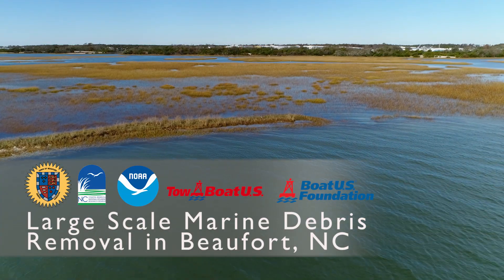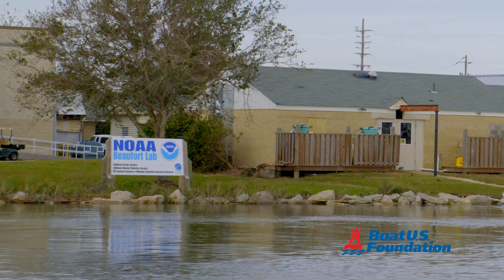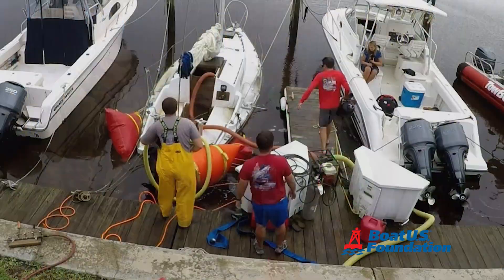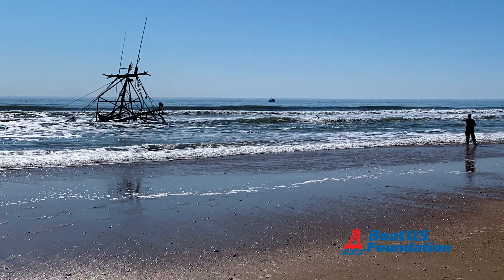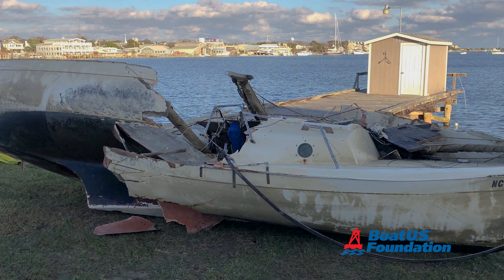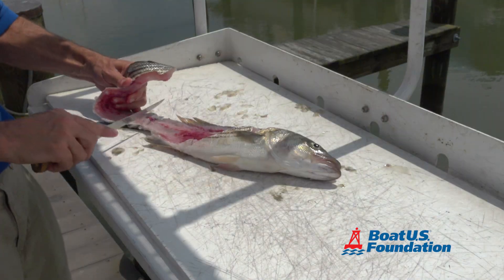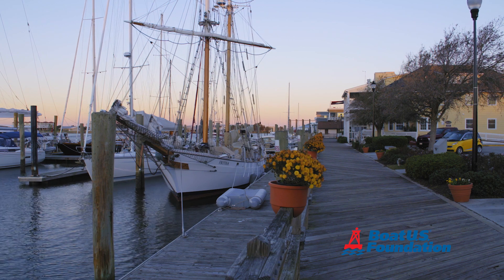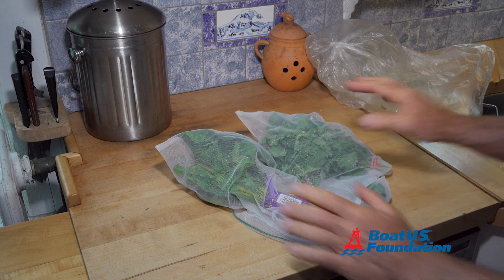Large Scale Marine Debris Removal | Beaufort, NC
Through a grant from NOAA's Marine Debris Program, N.C. Coastal Reserve, the Town of Beaufort and TowBoatUS Beaufort removed thousands of tons of large scale marine debris and conducted an abandoned vessel clean-up. BoatUS Foundation documented this effort and highlights this amazing project's impact.